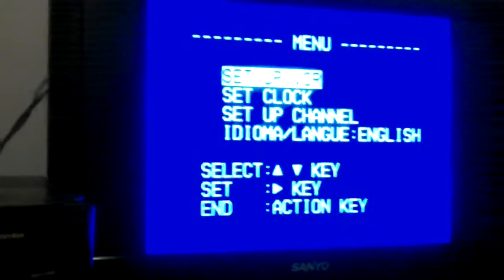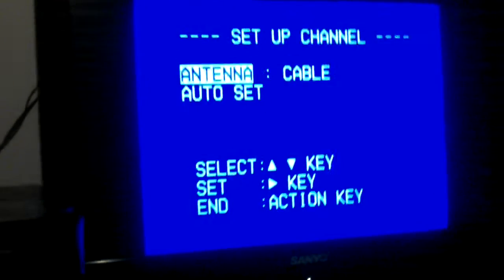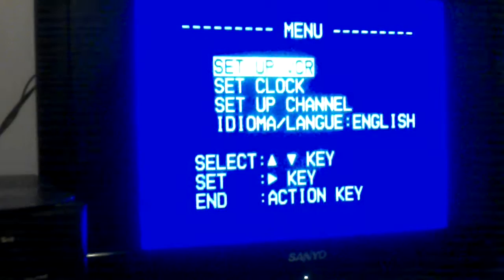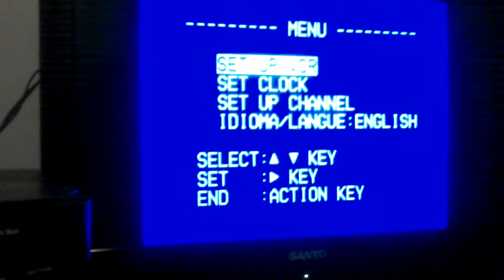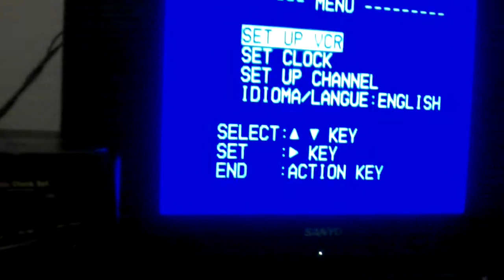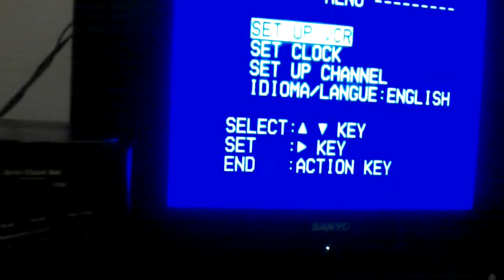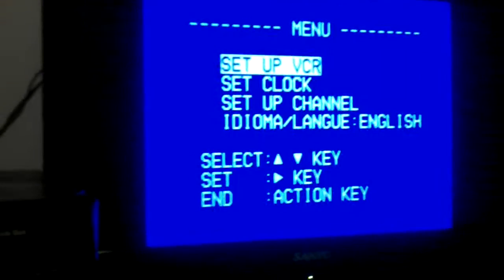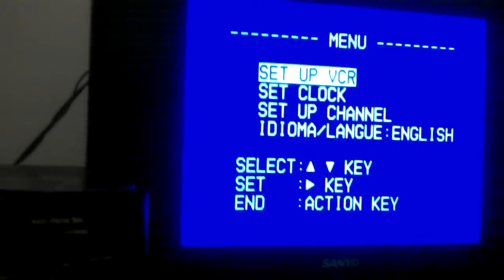Panasonic PV-8400 VCR Review Part 2